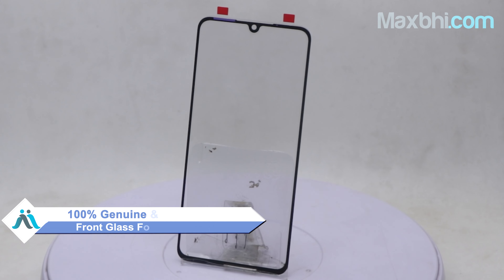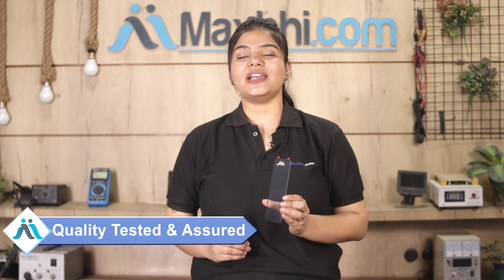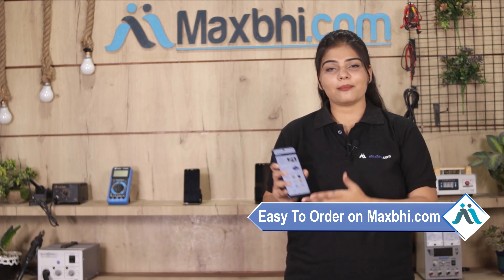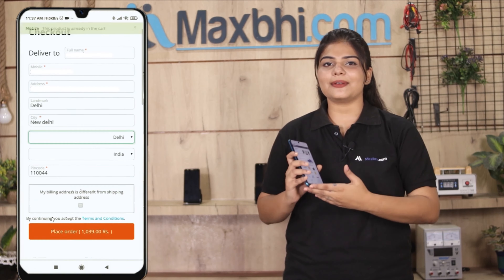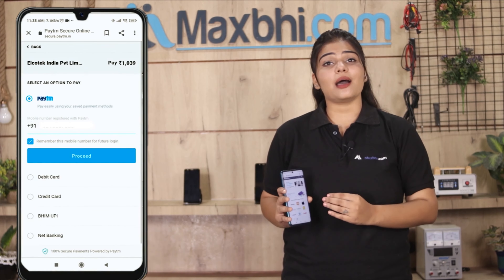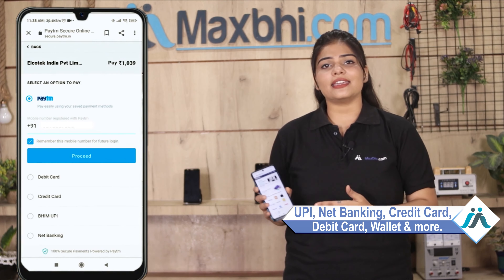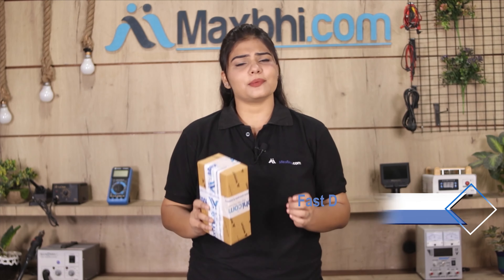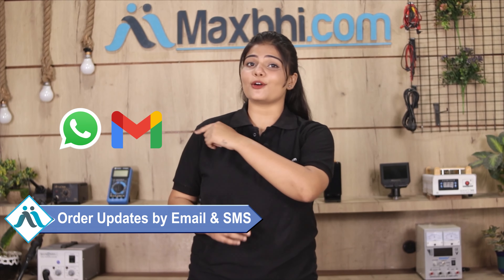Buy Vivo V11 Pro Front Glass, Free Delivery High Quality Best Price Maxbhi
Damaged Front Glass in your Vivo V11 Pro? The replacement Front Glass for Vivo V11 Pro comes with replacement warranty and the shipping is done in secured packing to make sure you get the product in perfect shape.